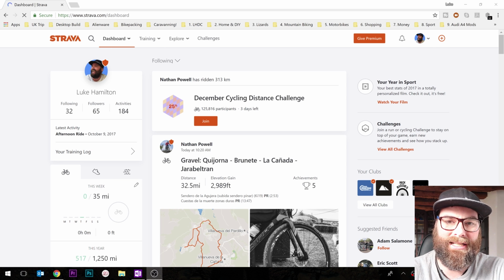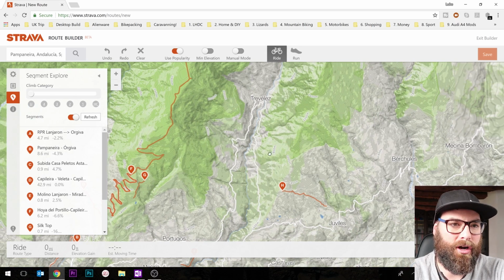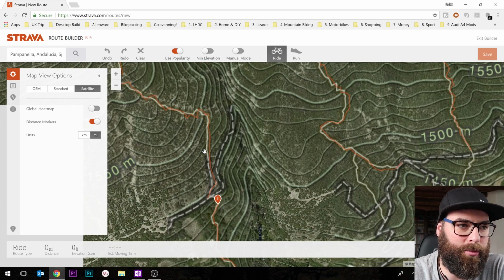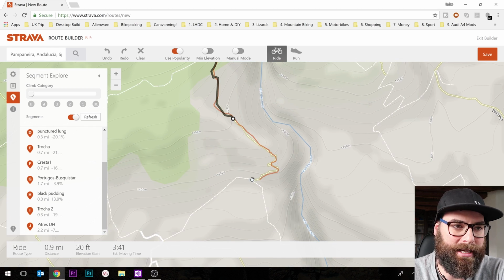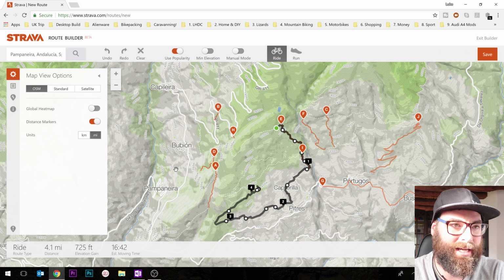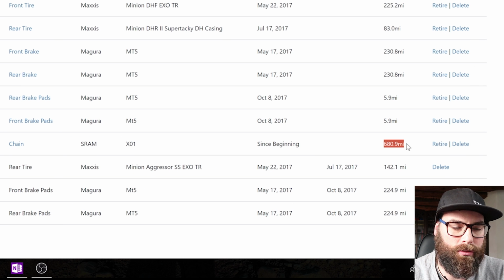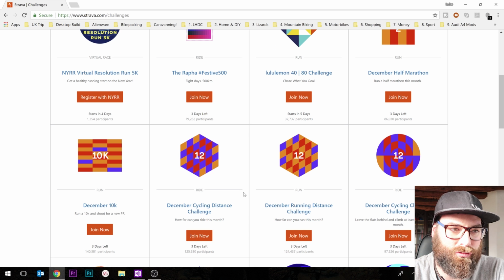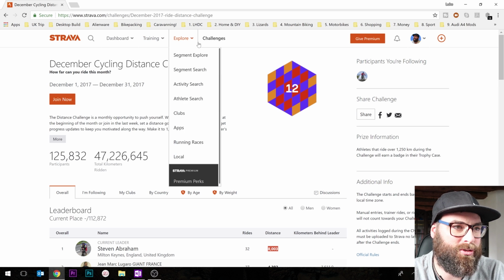THE BEST STRAVA TIPS FOR MOUNTAIN BIKERS (2018)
Let's talk about Strava and how to make this roadies / runners app work for a mountain biker!

I've got 5 great tips. Tips 1 and 2 are vital to any mountain biker and the rest are just some hidden features you may not have found yet.

Maximize your riding fun this year by utilizing Strava to its full potential in 2018!

UPLOAD SCHEDULE

Mondays - The New MTB Show
Fridays - Rides, VLOGS, reviews, interview, it could be anything!

SOCIALISE